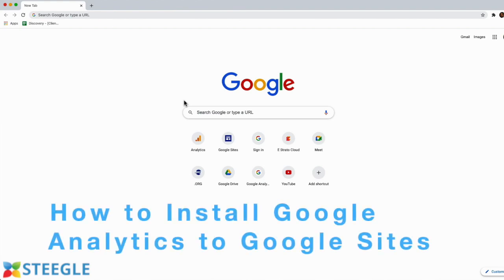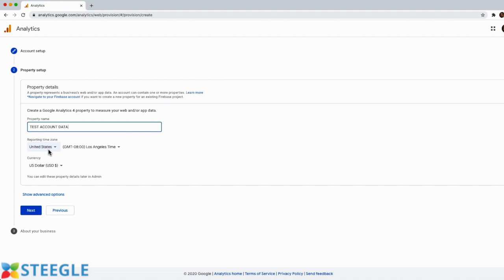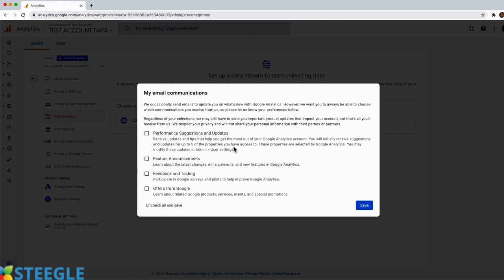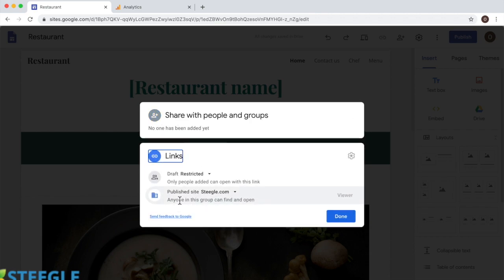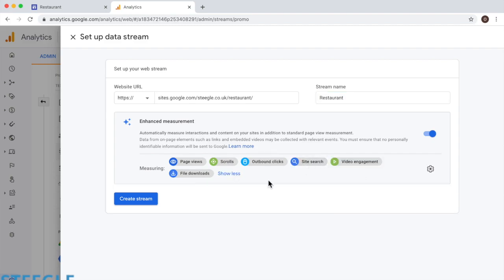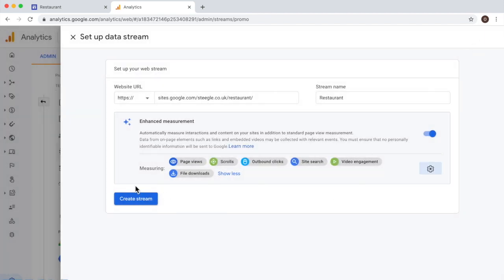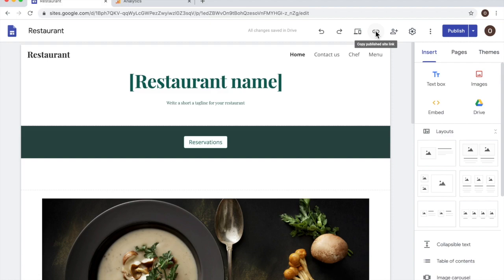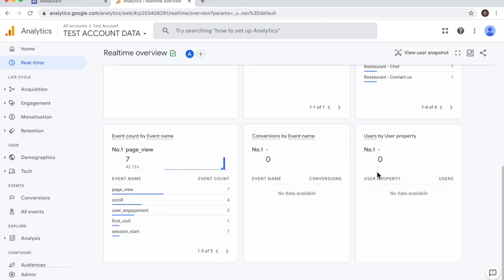Add Google Analytics to Google Sites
Enable site analytics for your Google Site using Google Analytics to see the pageviews, traffic and audience of your Google Site